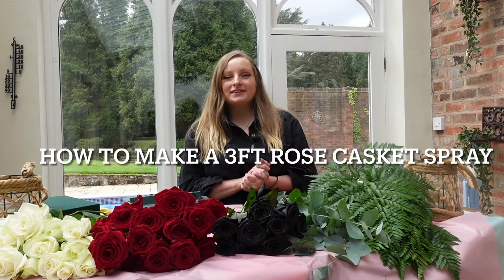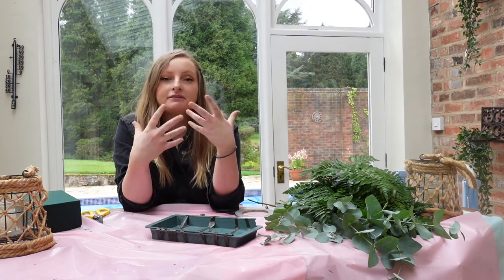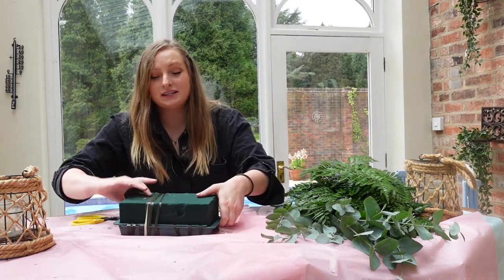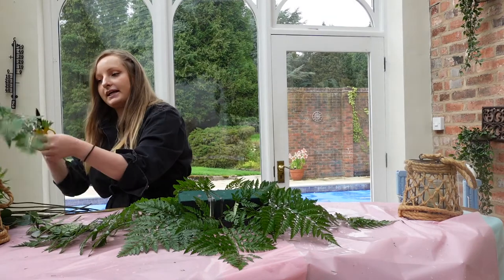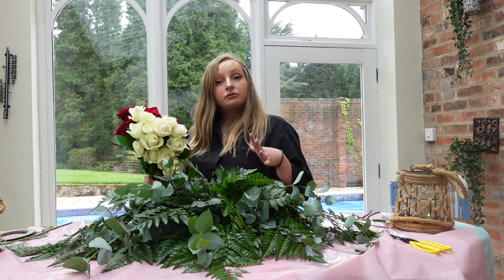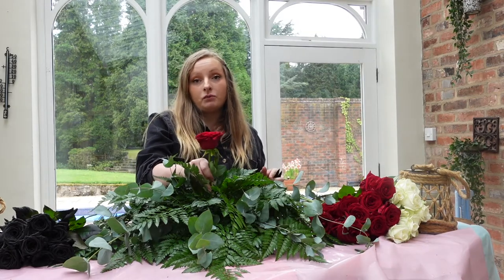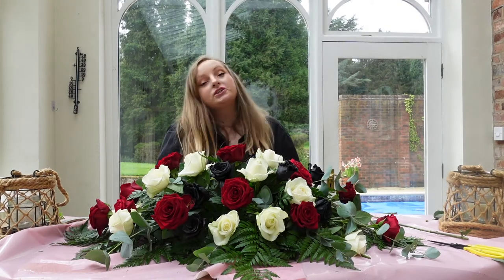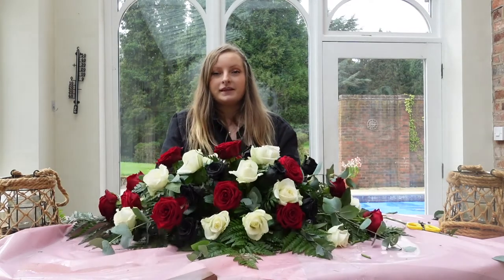HOW TO MAKE A 3ft ROSE CASKET SPRAY | HOW TO FUNERAL FLOWERS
Hi there, thank you for viewing this video and I hope you enjoy/enjoyed this tutorial. I’m Jemma, a Florist owner in Staffordshire, England and would love to share with you my experience and show you all about the Floristry world.

What you need:

16 x 50cm Red Naomi roses
14 x 50cm White Avalanche roses
10 x 40cm Black Barack roses (which I sprayed more black with oasis flower spray)
20 x Leather leaf
5 x stems of eucalyptus

**\\ Jem’s recommend Floral Products For This Tutorial //**:

Foam bricks

Floral Tray

Waterproof Floristry Tape

Floristry scissors